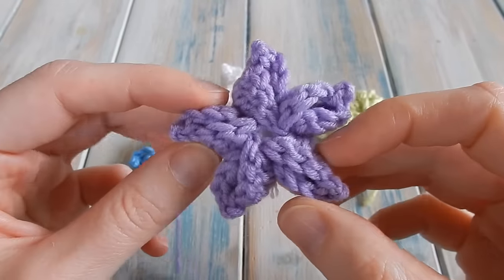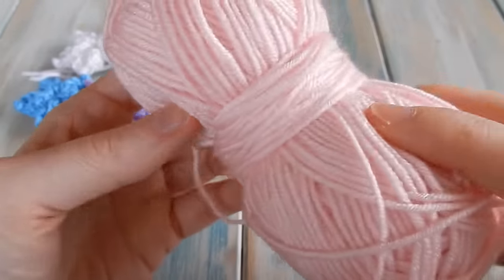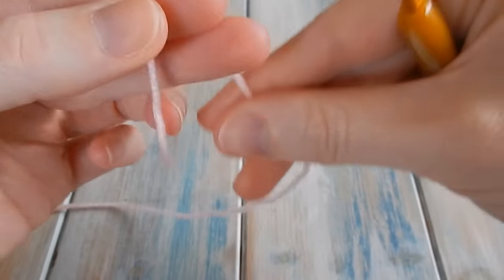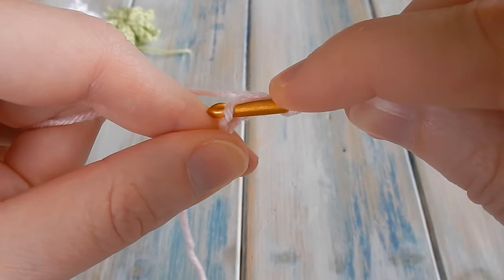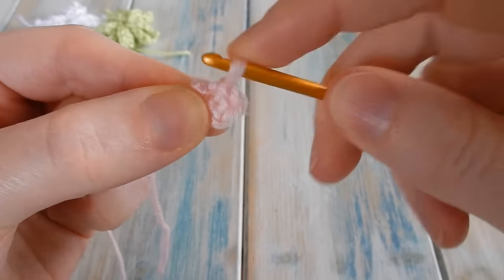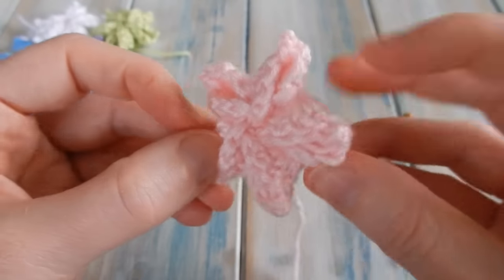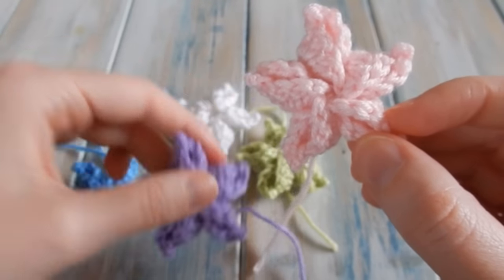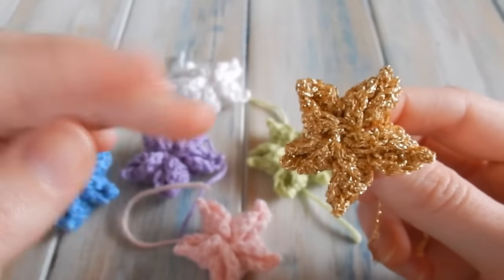How to Crochet my Pinwheel Star Flower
Due to many requests in this video I show you how to crochet my little pinwheel puffed flower star. Perfect as a Christmas ornament or maybe as a little star fish. A fun, if a little bit fiddly, project. I hope you enjoy.